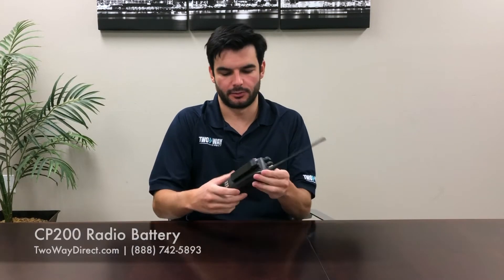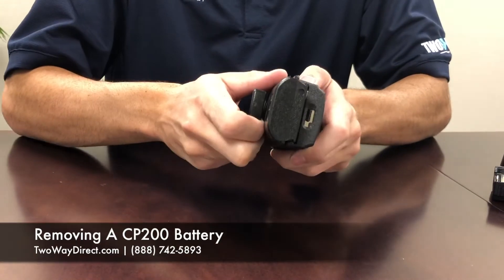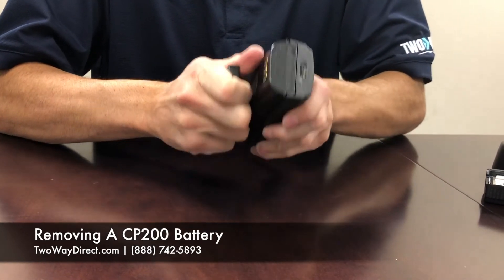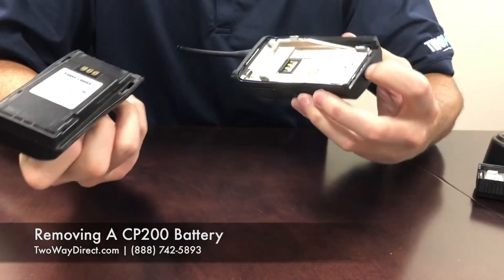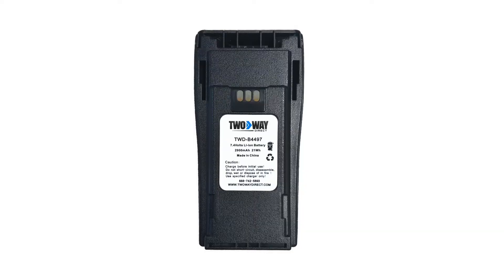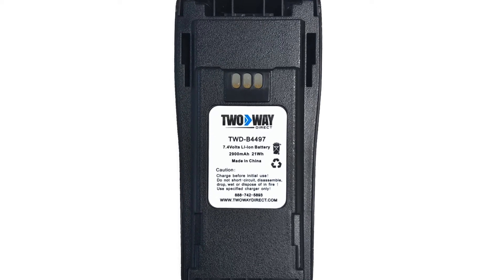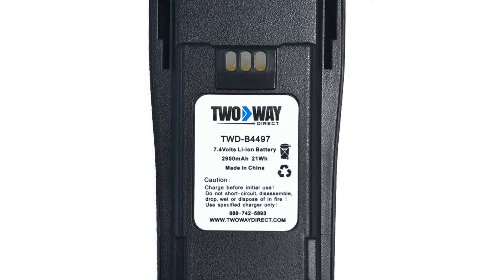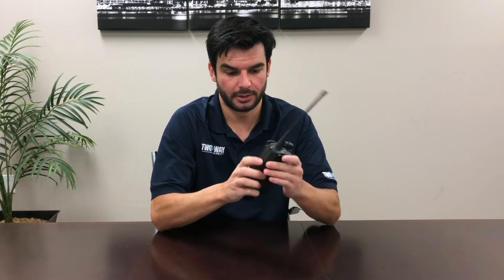Motorola CP200 Long Lasting Radio Batteries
Our battery, TWD-B4497, is compatible with Motorola CP200, CP200d, CL200XLS, and PR400 Radios.

Watch to learn how to remove the battery from a CP200 Radio.

Our CP200 Battery is long-lasting with 21-watt hour capacity.

Replace your radio batteries every 12-18 months.

NNTN4497CR: Motorola CP200 Batteries, CP200d, CP200XLS, and PR400.